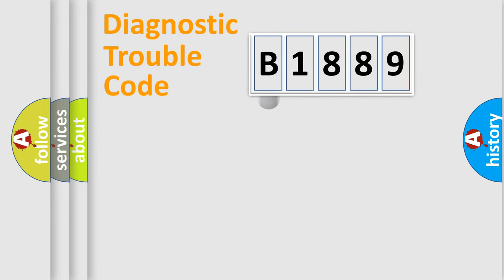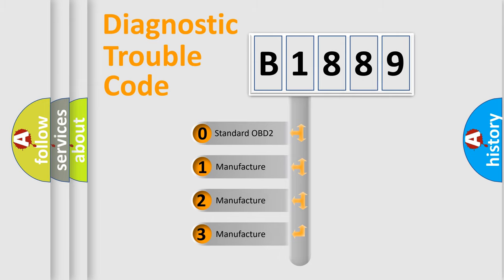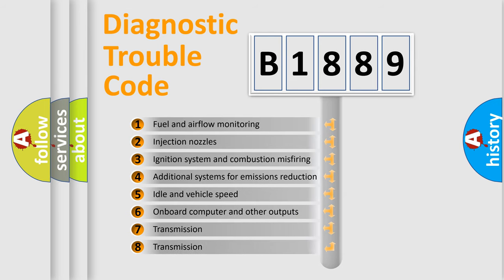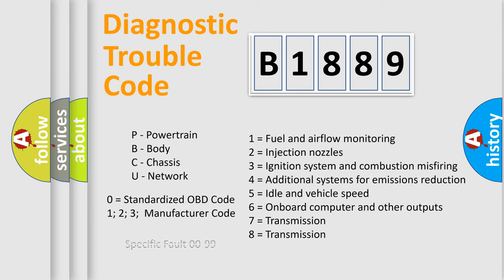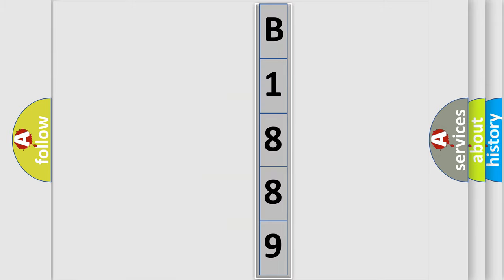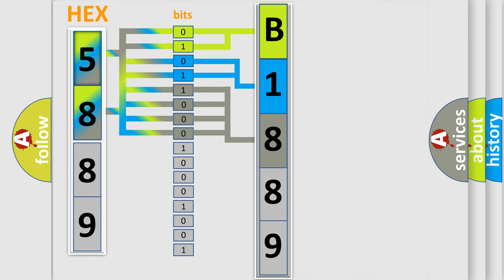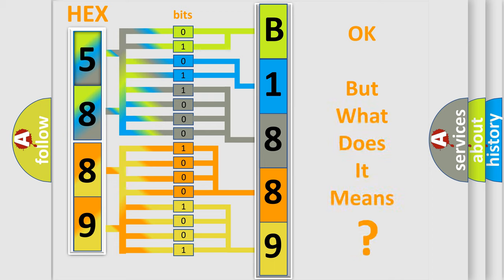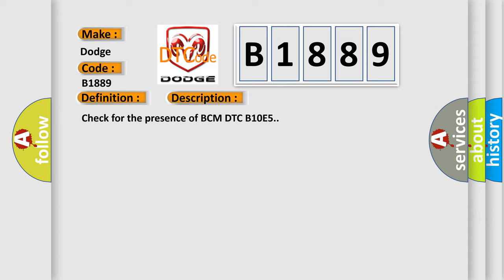DTC Dodge B1889 Short Explanation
Contents:
0:21 Basic DTC analysis according to OBD2 protocol standard.
1:48 Insight into programming
2:58 A diagnostically understandable description of the Diagnostic Trouble Code
3:05 Basic error definition

Make
Dodge
Code
B1889
Definition
Wakeup Control
Diagnosis
Check for the presence of BCM DTC B10E5